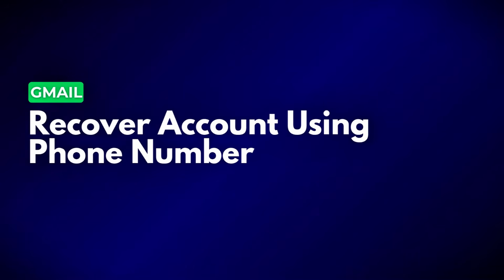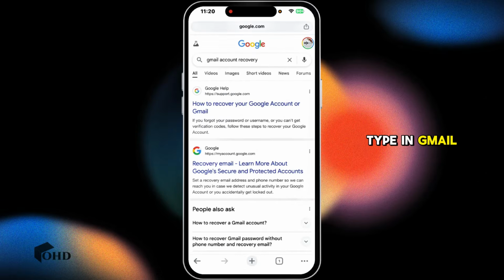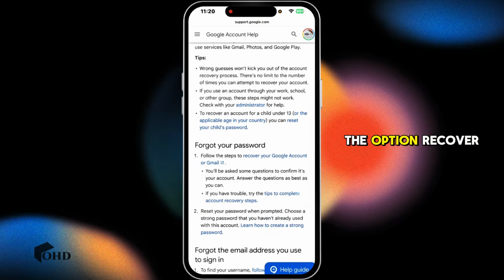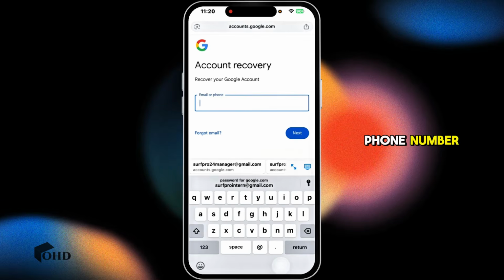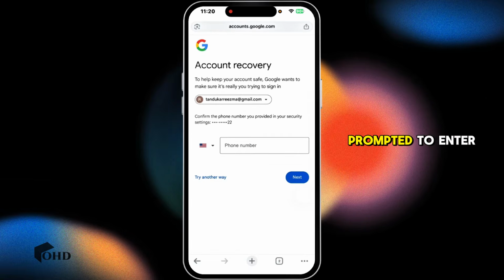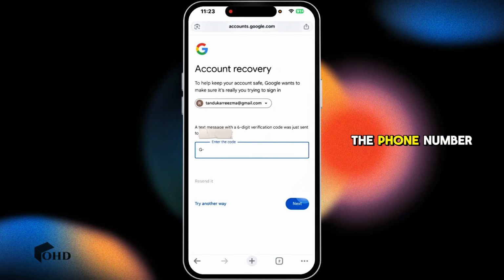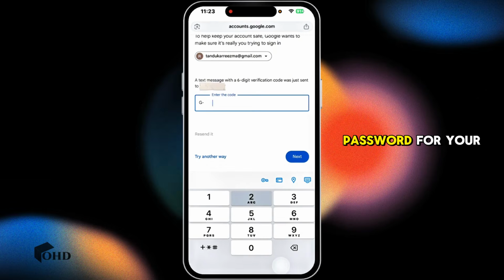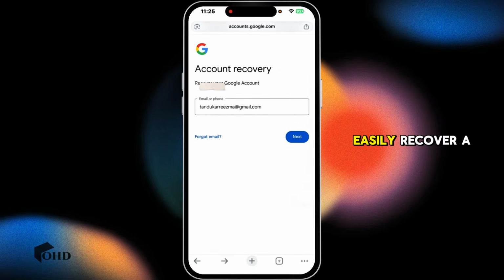How to Recover Gmail Account Using Recovery Phone Number (2026 Full Guide)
Lost access to your Gmail account? This full guide shows you exactly how to recover it using your linked recovery phone number—quickly, safely, and without hassle. Whether you've forgotten your password or can't get past the login screen, we've got your back.

In this video, we’ll cover:

- How the recovery phone number method works in 2026
- Step-by-step instructions to start the recovery process
- What to do if you no longer have access to that phone number
- Pro tips to secure your account after successful recovery

Take control of your Gmail and get back in without breaking a sweat. If you’ve been wondering, "How do I recover my Gmail with my phone number?”—this guide has everything you need.